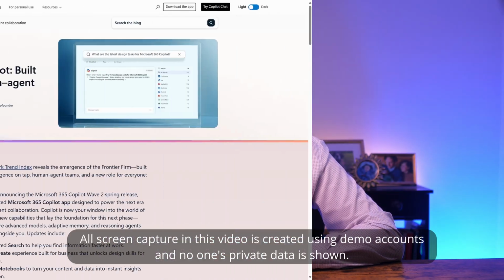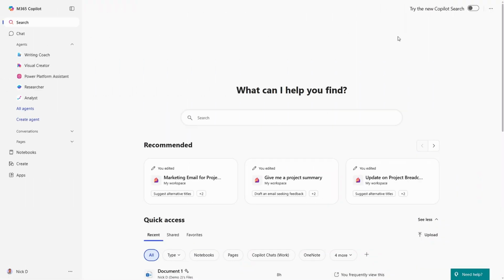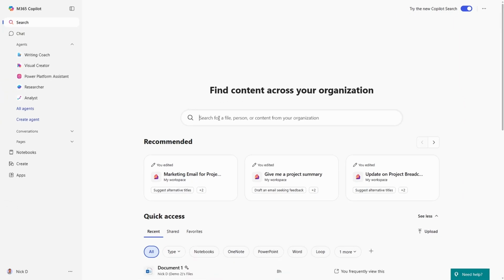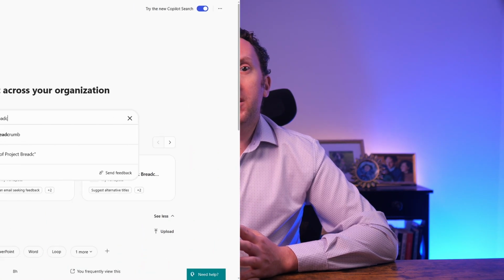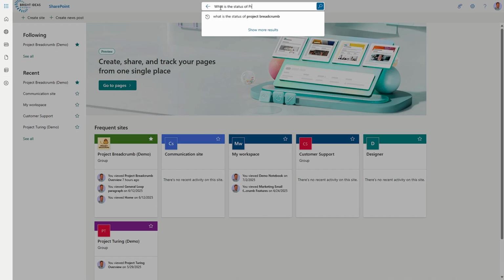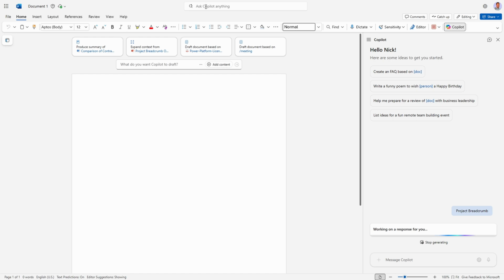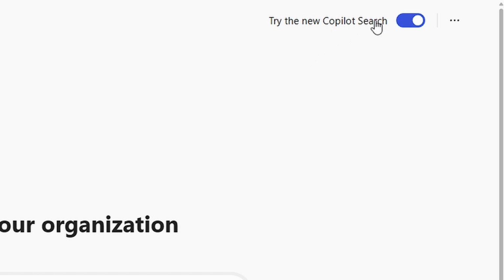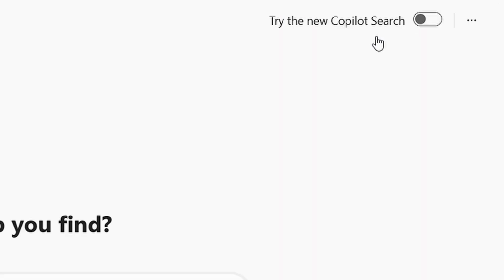Can Microsoft 365 Copilot Really Change How You Search?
The new Microsoft 365 Copilot search experience is rolling out to Microsoft 365 Copilot users. What's changing?

One of the biggest places where people waste time at work is in not finding the right information. The new Microsoft 365 Copilot search seeks to add the power of AI to your search experience to help you find what you're looking for. But is it really that different?

📖 Chapters:
0:00 Introduction
0:54 Get started with Microsoft 365 Copilot search
3:45 What's the difference in the new search experience
6:44 Is Copilot Search everything it's promised?